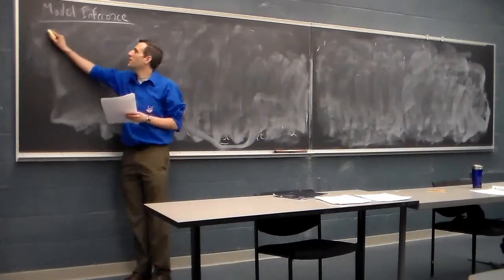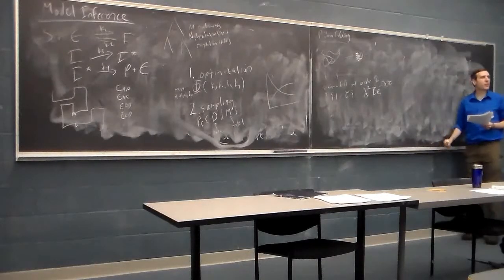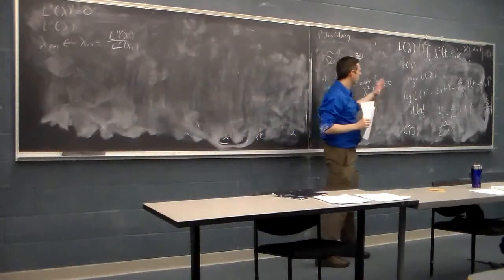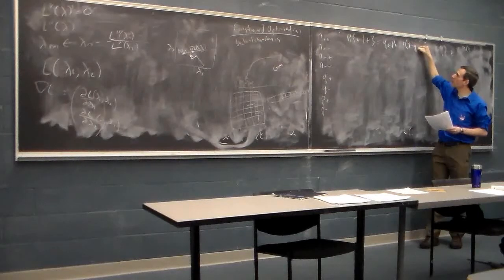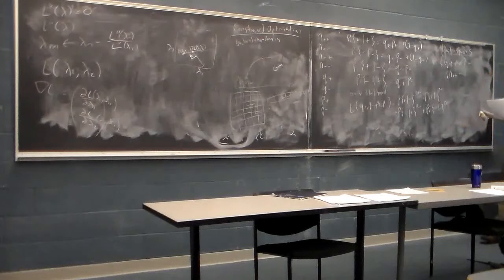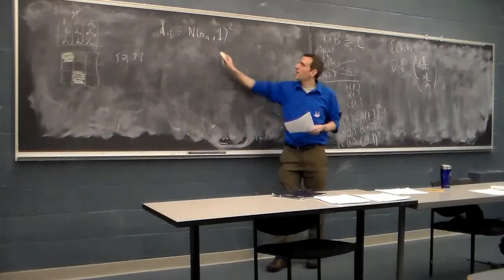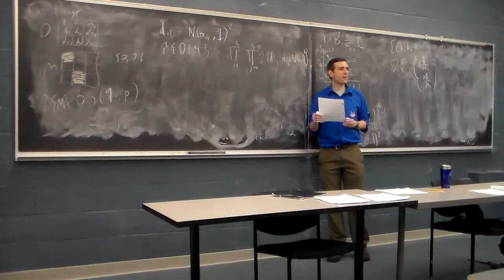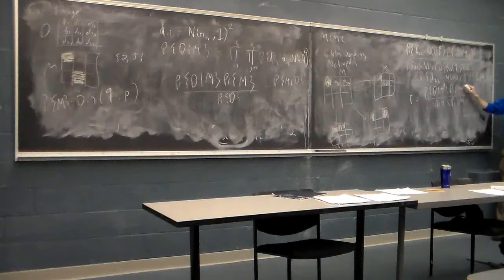03-712 Lecture 20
03-712 Lecture 20: Introduction to Model Inference